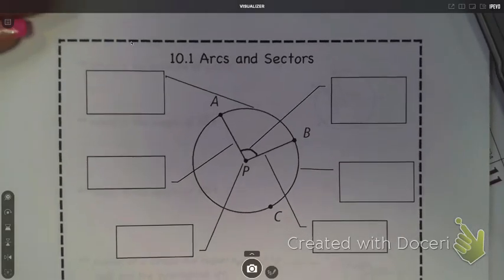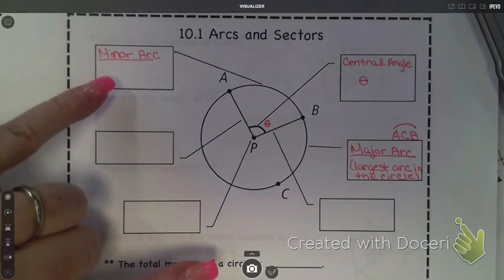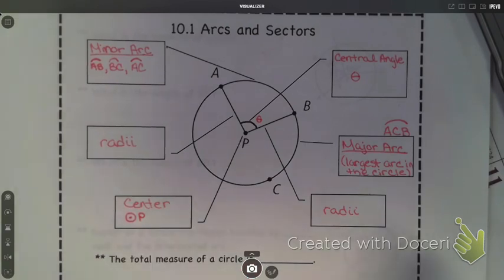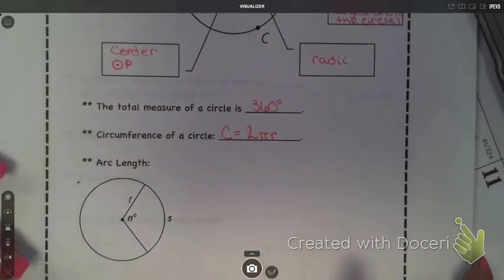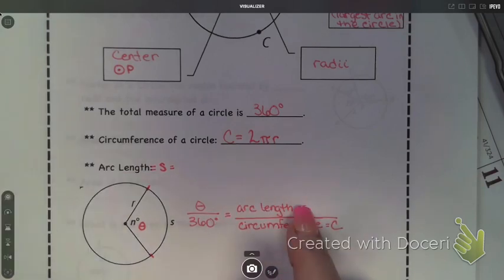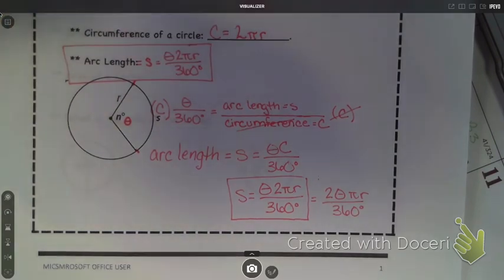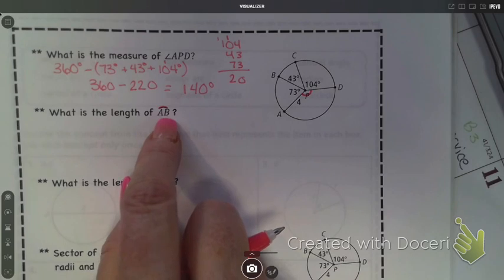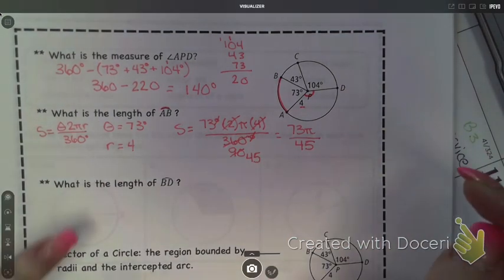Geo 10.3 (2/15/2023)